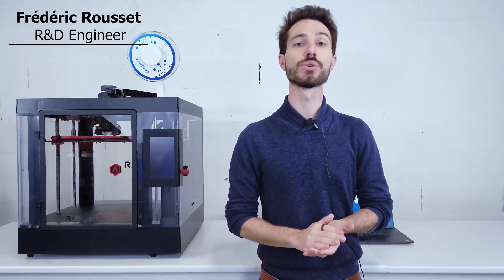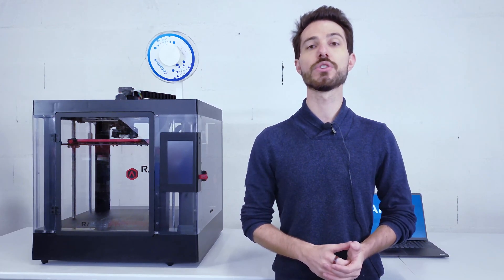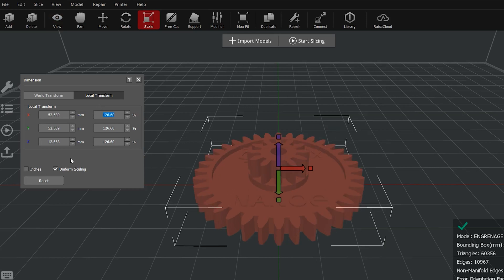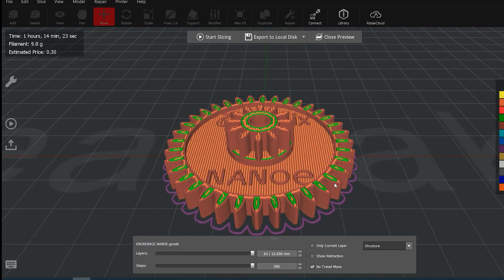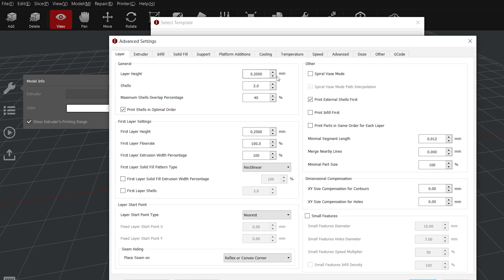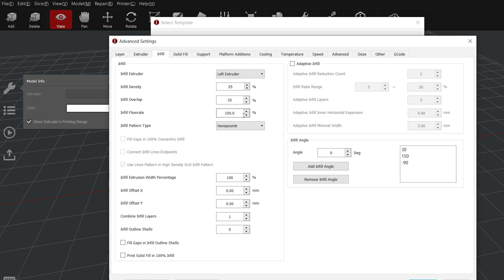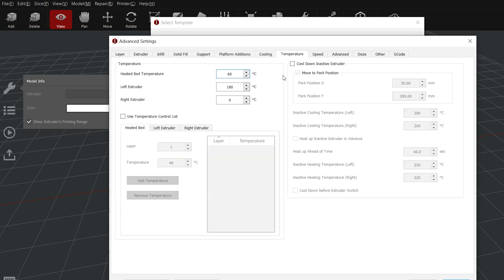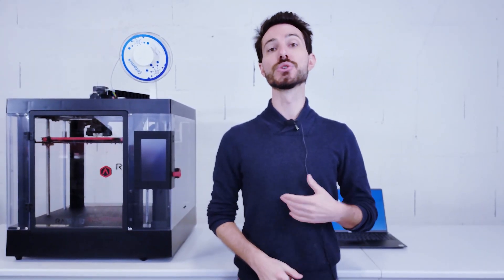Zetamix tutorial #2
Welcome in this new Zetamix video!
Frédéric Rousset, R&D engineer at Nanoe will present you the file preparation step for Zetamix 3D printing.